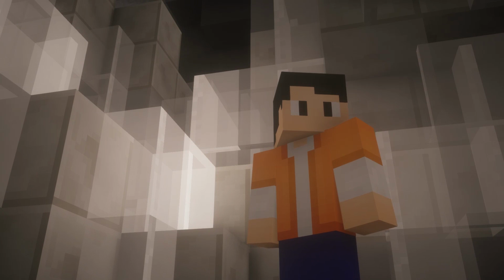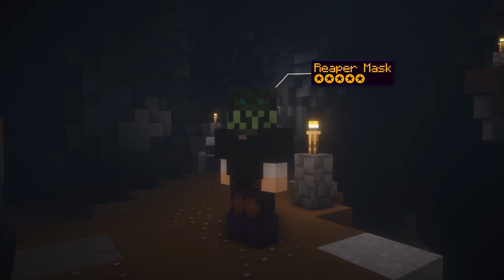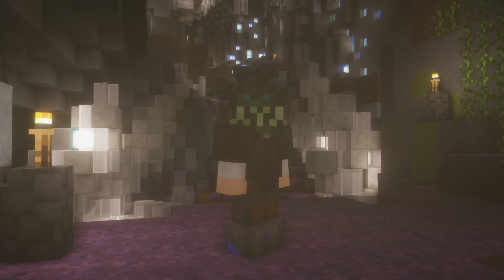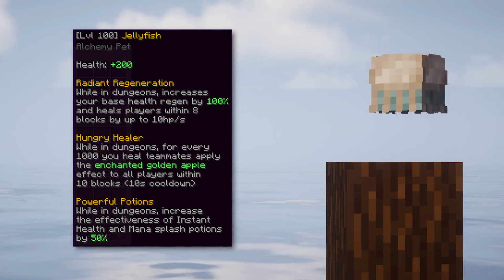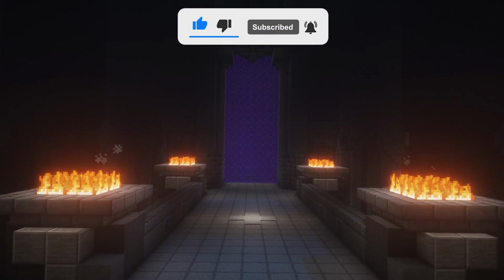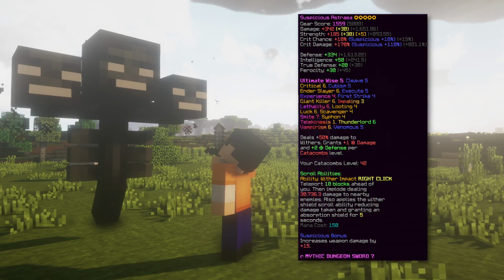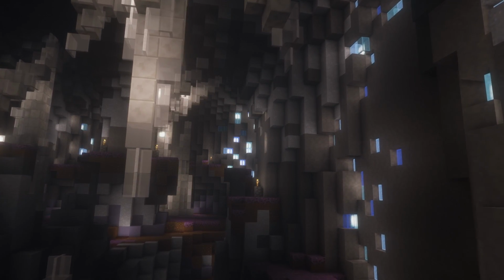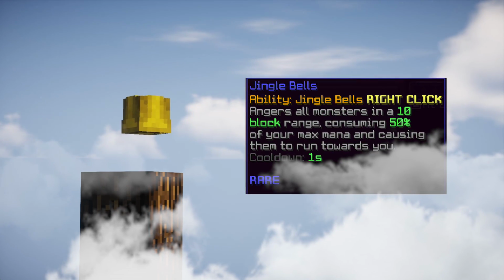The Ultimate Tank Guide *With Progression* (Hypixel Skyblock)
►Let's go for 500 Likes?!
I hope you guys enjoy this video! Make sure to Leave Suggestions on what you want to see!
►Mods:
• Skyblock Addons
• Skyblock Extras
• Not Enough Updates

►Resource Pack:
• Nebula 16x Flame
If you read this then comment:
Potatoes :3
Timestamps:
Intro: 0:00
Armor: 0:14
Armor Reforges & Ultimate Enchant: 3:55
Pet: 4:35
Pet Items: 6:13
Weapons: 6:38
Helpful Items: 9:45